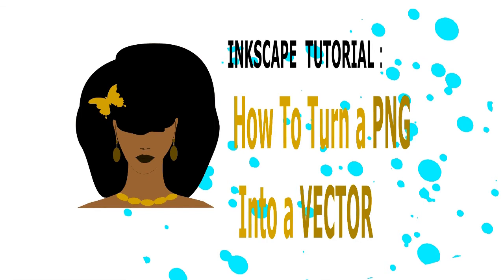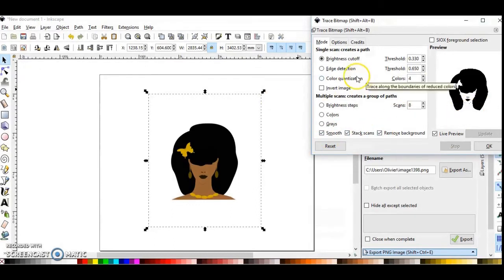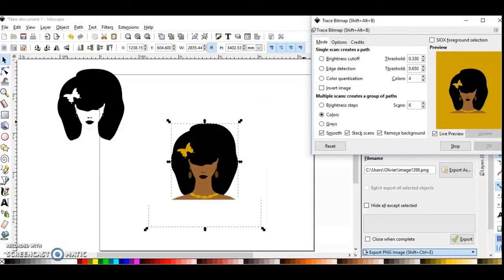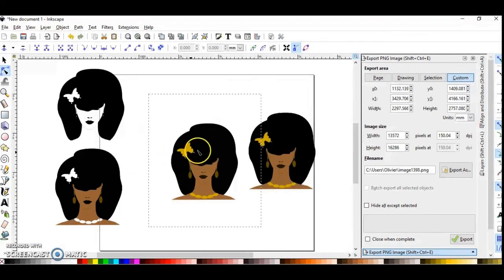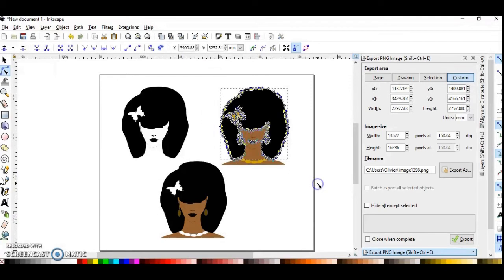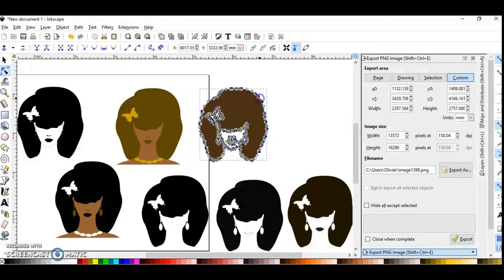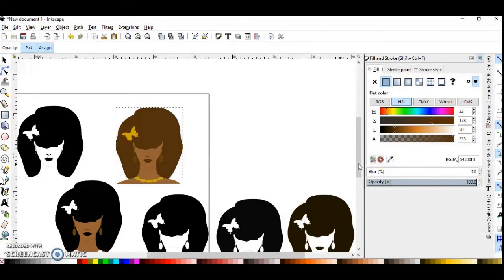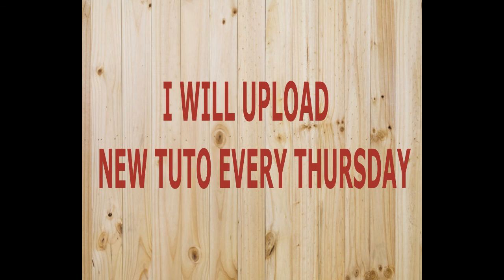Inkscape Tutorial: How to turn a PNG Into a Vector, Convert files to svg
Inkscape is an amazing program  and it's FREE!
In this tutorial I'm showing you how to turn a png image into a vector.

My Etsy Shop